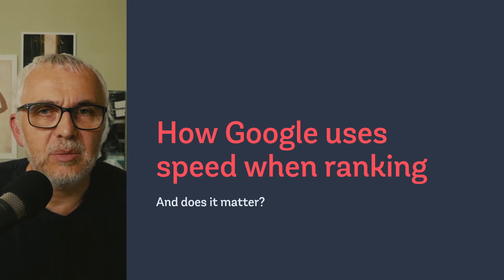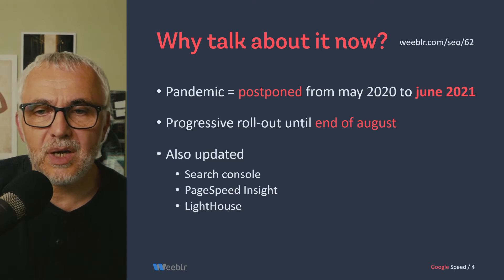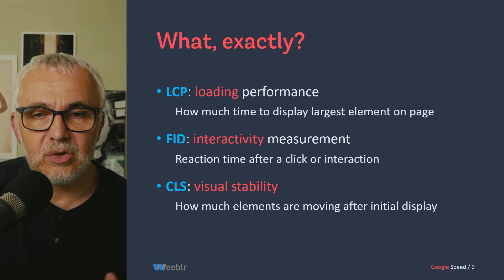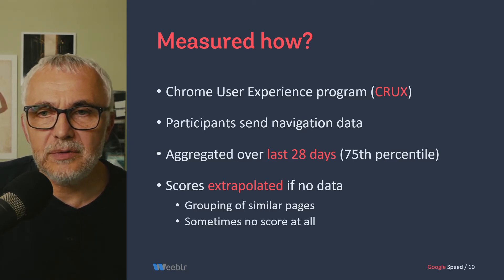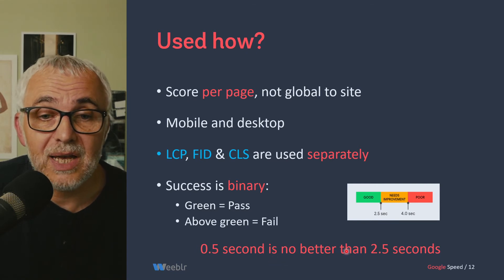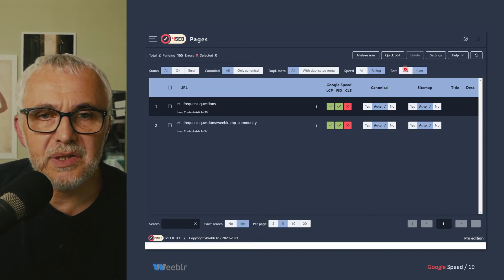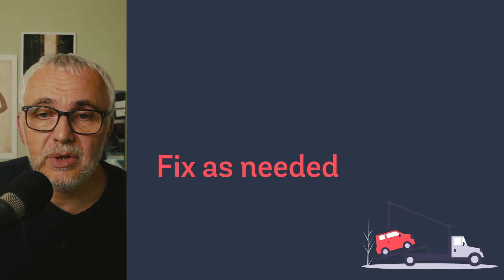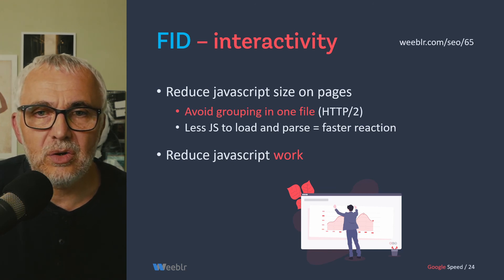Google Core Web Vitals in Joomla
4SEO version 1.1 has just been released and includes real Core Web Vitals measurement. Core Web Vitals is Google's new way of using speed to rank pages in their results, so this talk goes through what Core Web Vitals are, how they are measured, whether you should care about this Google change and what to do about it.

We do talk about Joomla but most of the talk is just about Core Web Vitals. It will apply to any website.